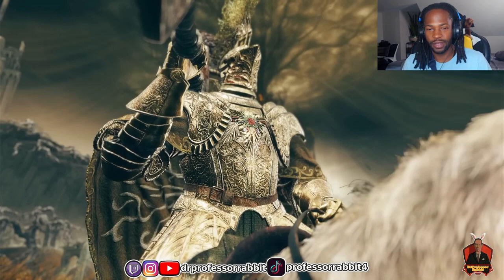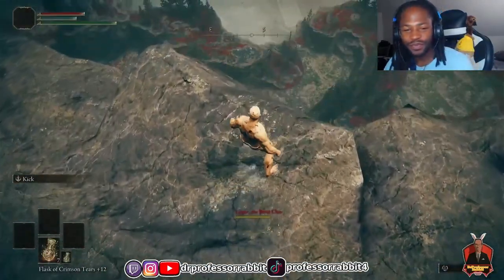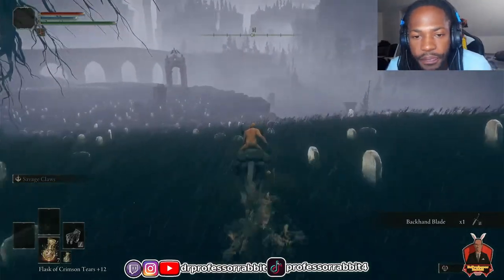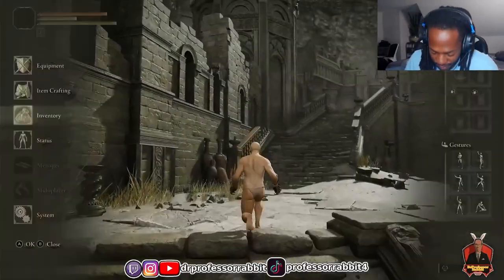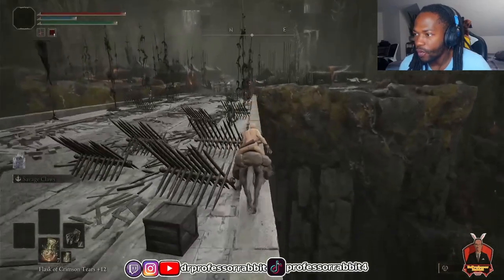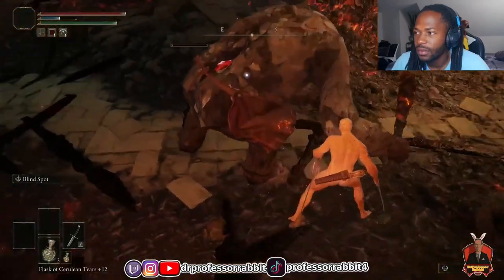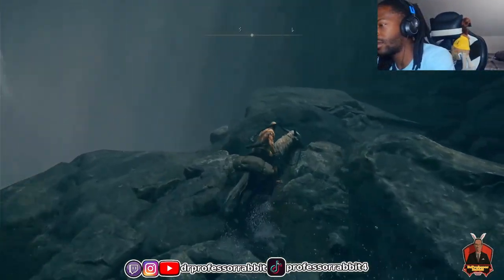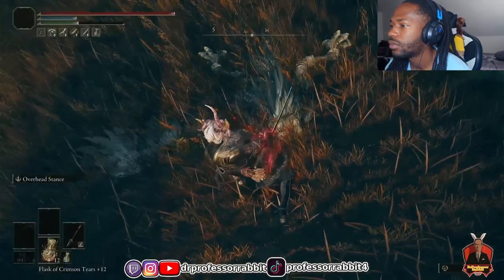Dude beat the DLC starting with NOTHING | Elden Ring DLC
Whats understood doesn't need to be explained - Wooski